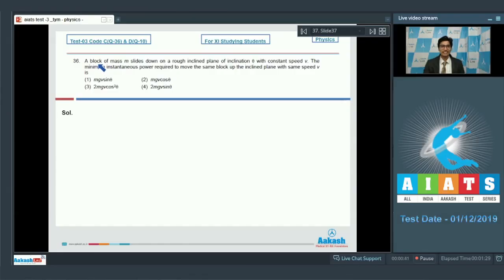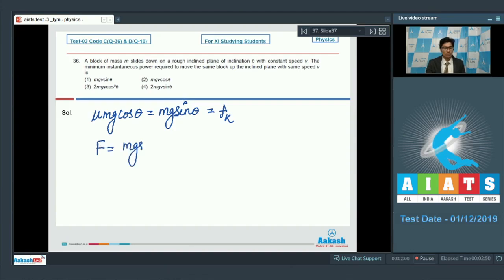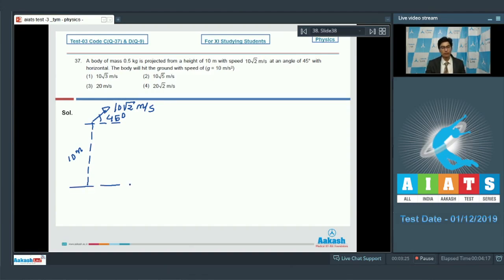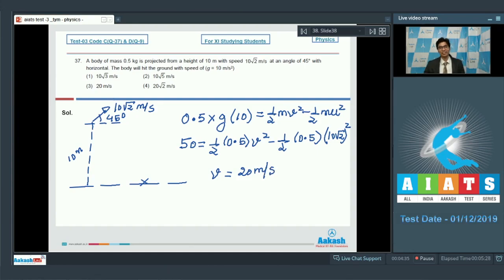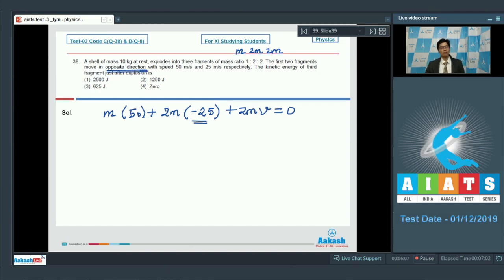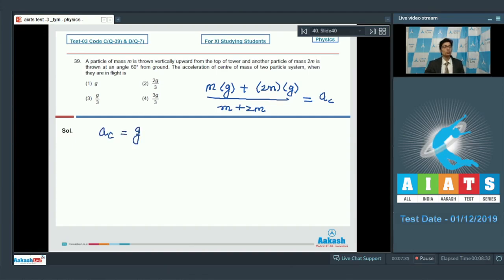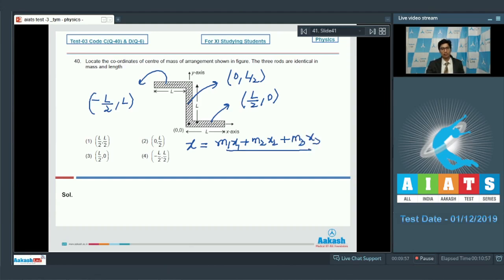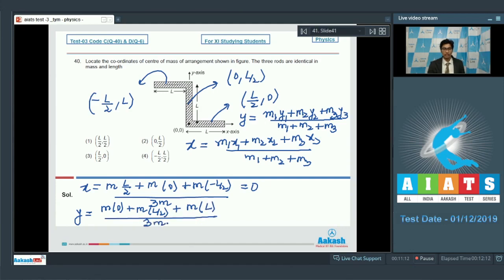AIATS TEST 03 Code C D For XI Studying Students PHYSICS MEDICAL 2020 Q36 to 40